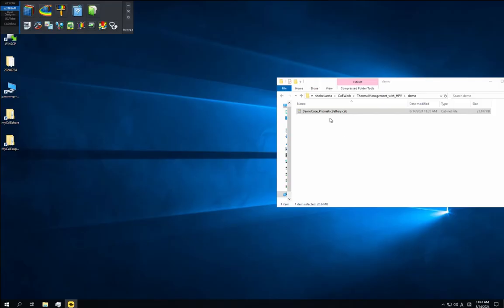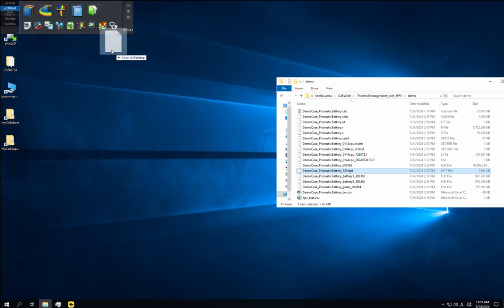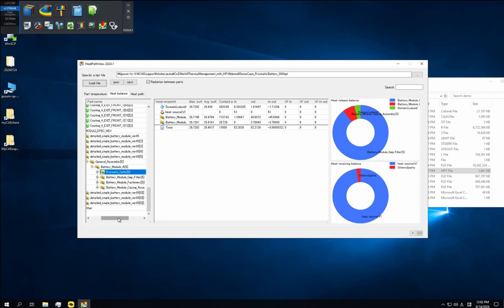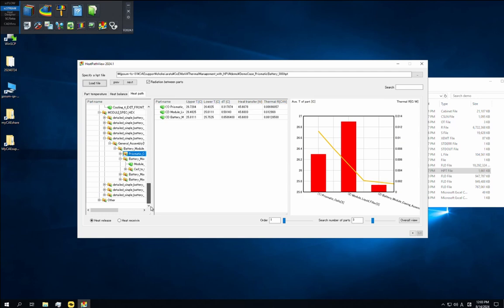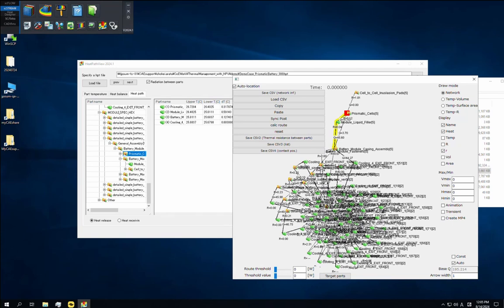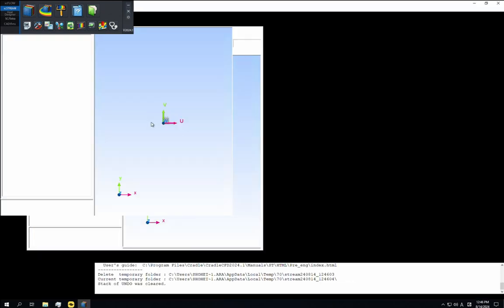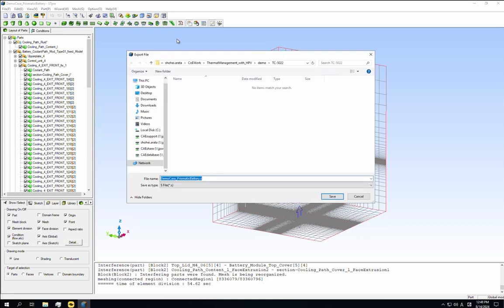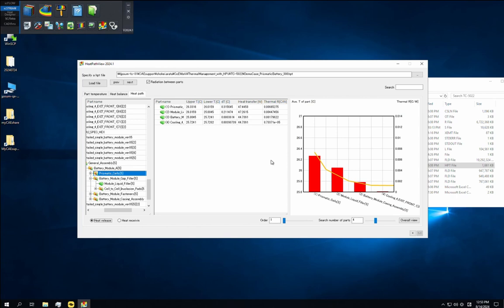Cradle CFD HeatPathView – Analyse and visualise thermal data for thermal management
Consumer products and automotive electronic components generate substantial heat loss. To enhance the safety and durability of these electronics, it is crucial to manage the temperature of each semiconductor device by keeping it below the target heat threshold.

Accurately predicting temperatures by understanding how heat is dissipated is an essential part of designing electronic products.

Cradle CFD offers a powerful tool for thermal management: HeatPathView. This function allows you to perform specialised analysis and visualisation of thermal data derived from thermal analysis. By displaying the thermal paths of complex products in an easy-to-understand 2D diagram, HeatPathView provides the deep insights necessary for optimal thermal management. Localise heat dissipation bottlenecks, identify and quantify the best heat transfer modes for specific portions of the system, and understand how to gain better heat performance from your designs.